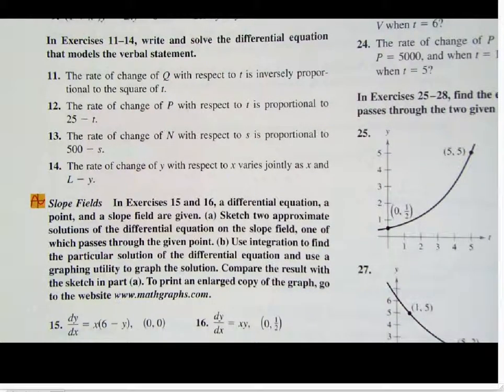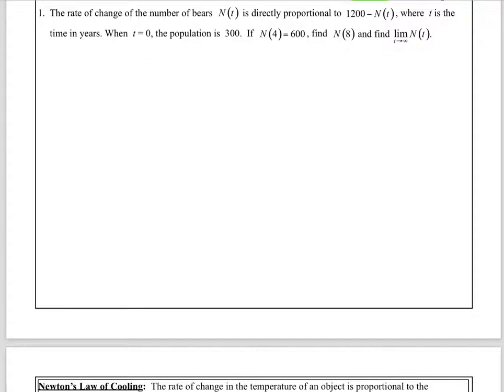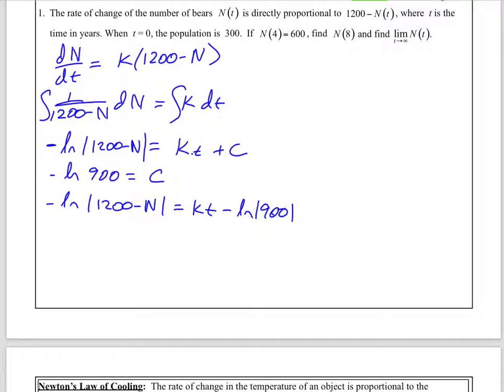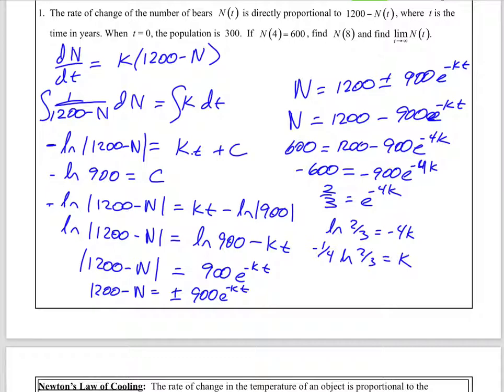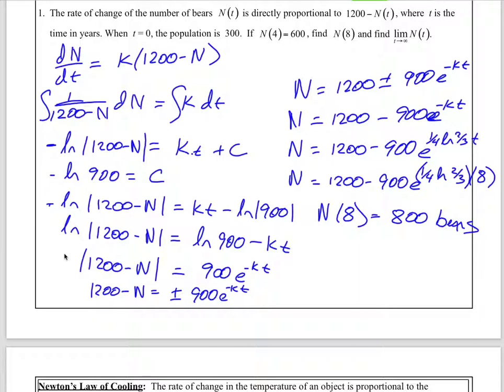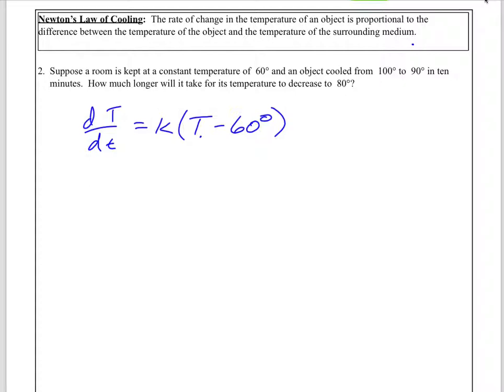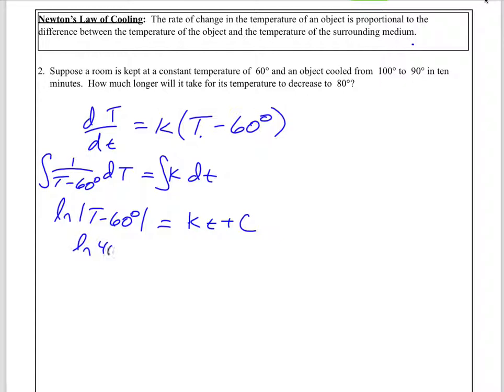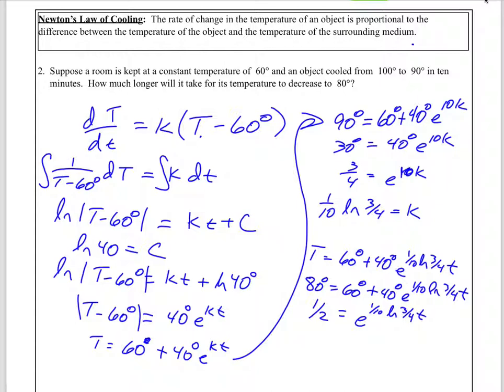Differential equation applications - Unit 8 video 3